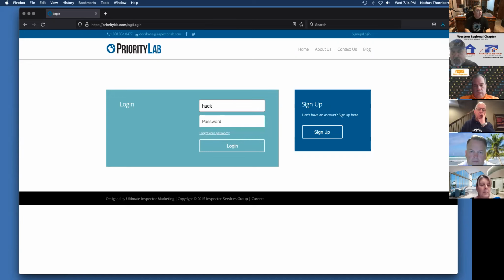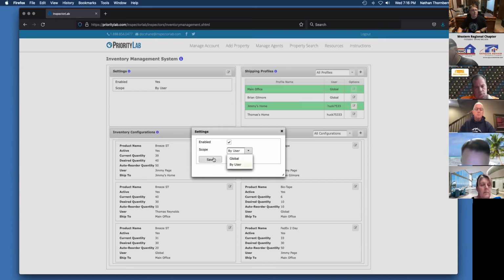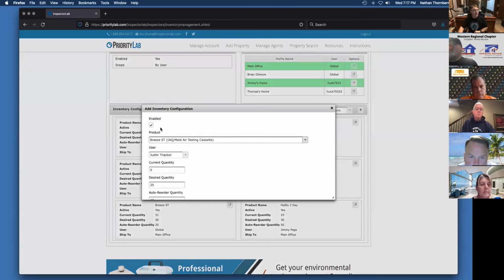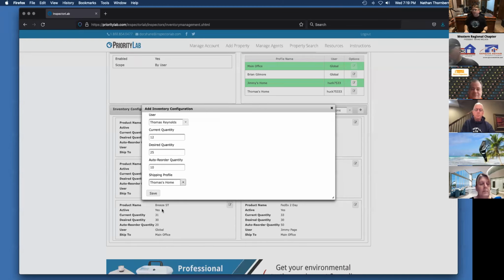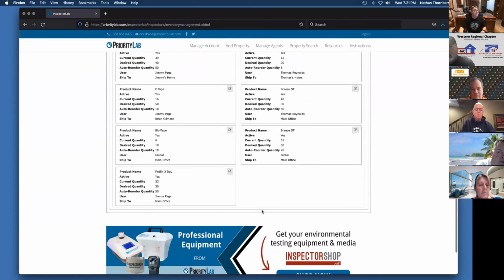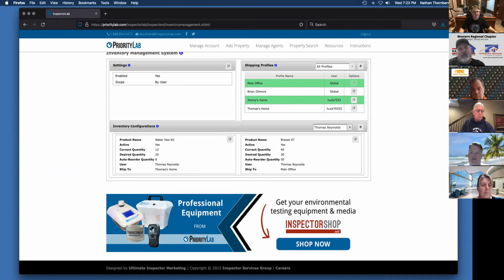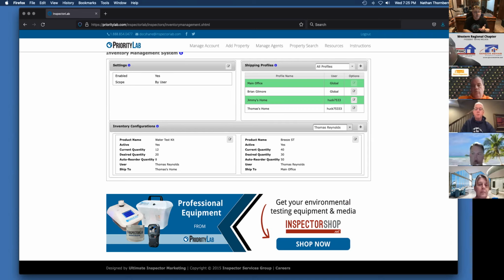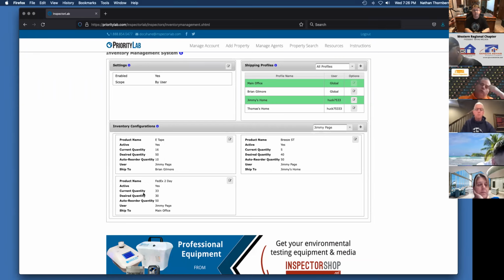The Inventory Management System for Home Inspectors and Environmental Testing Professionals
How to utilize the PriorityLab FREE Inventory Management System in 3 simple steps!  Automate your inventory, ordering, and even have shipments divided up and sent directly to your technician's homes.  All featuring the PriorityLab paperless Chain of Custody App and the premier environmental testing equipment from Breeze.